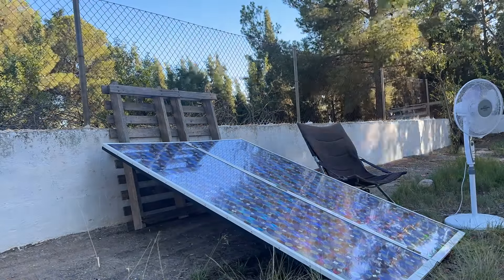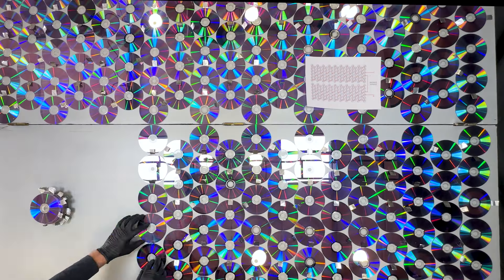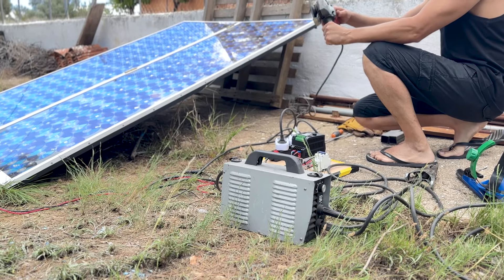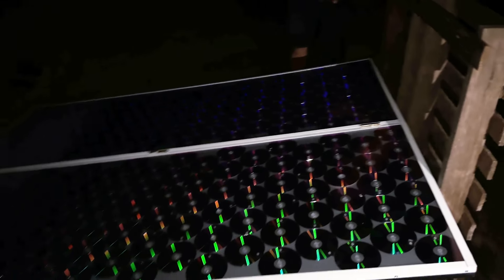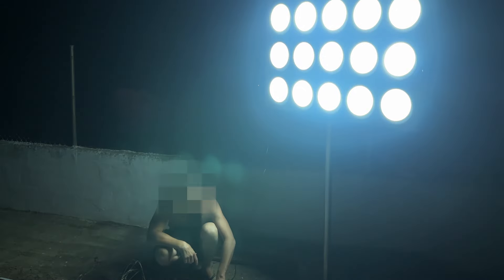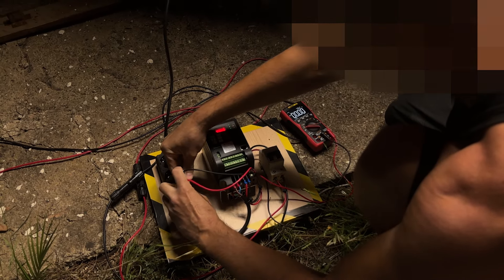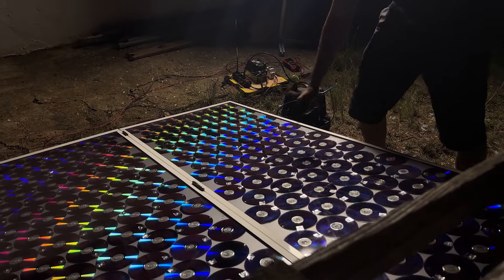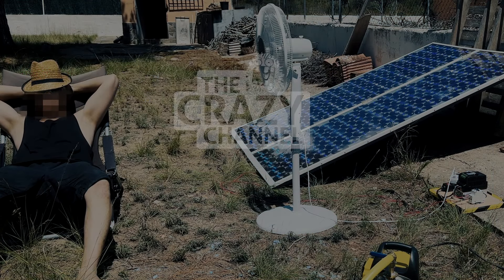WE MANUFACTURE A PHOTOVOLTAIC PANEL THAT WORKS AT NIGHT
WE MANUFACTURE A PHOTOVOLTAIC PANEL THAT WORKS DURING THE NIGHT

In our previous video we made a photovoltaic solar panel that is capable of generating 3000w of power during the day. Now we have put it to the test at night, with the light of the moon. The result is surprising.

INDEX:
0:00 Introduction
0:33 Tests with moonlight.
4:19 Thank you

TURN ON SUBTITLES. THEY ARE TRANSLATED INTO SEVERAL LANGUAGES

We want to thank all the members of our channel, but especially the Elite members:
- Marcos Daniel Blanc

USED ​​MATERIALS:
- Solar frequency converter
- DC or direct current circuit breaker
- Cable for solar panel with connectors
- MC4 connectors
- Hot glue gun
- Electrical terminals
- Electrical terminal crimping pliers
- Silicone tears
- Aluminum profile
- Transparent silicone
- Silicone gun
- Welding machine
- Welding helmet

-Sony RX10 IV
- GoPro HERO11
- Insta360 One RS Twin Edition
- iPhone 15 Pro Max
- 72" Aluminum Tripod
- Smartphone tripod
- Screen batteries
- Screen for Sony FEELWORLD F5 Pro V4 camera
- Articulated arm
- HDMI adapter for iPhone
- Bresser Pantograph F001483
- BOYA Microphone
- Lighting spotlight kit